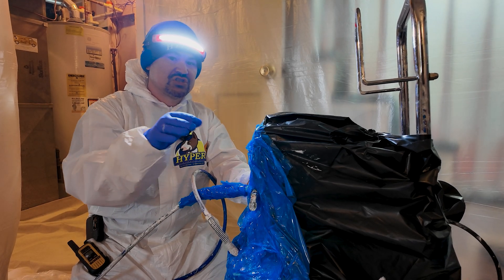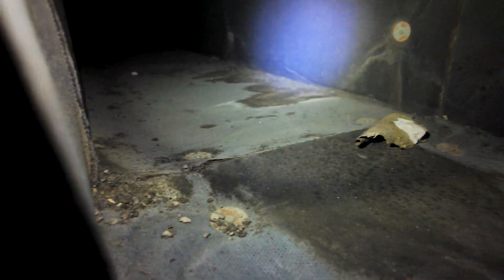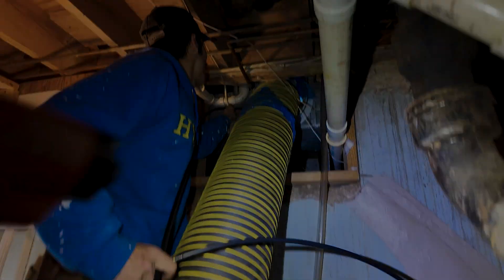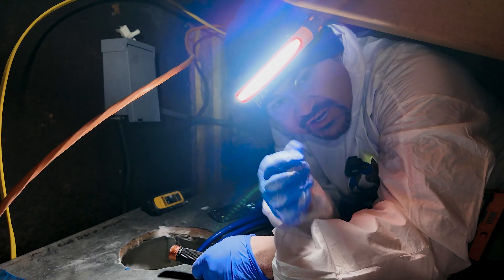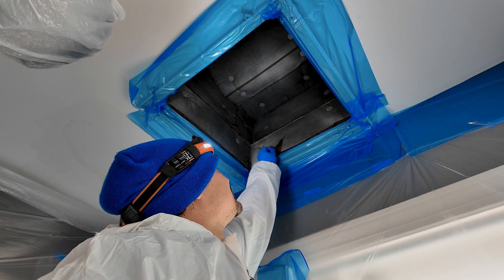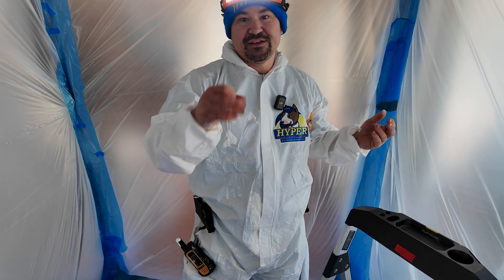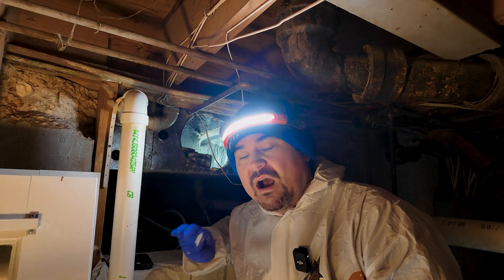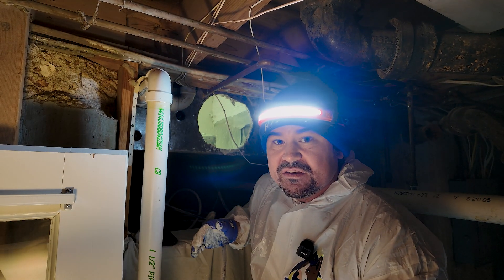The Hidden Danger in Your Ductwork – Why Your Air Quality Might Be Worse After Duct Cleaning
Welcome back to HYPER, your personal indoor air quality experts! In this video, I’m taking you behind the scenes of a recent project where we encapsulated a hard duct metal ventilation system lined with fiberglass insulation—completely contaminated with microbial growth and falling apart.

As a NADCA-certified professional and nearly 20 years of experience, I follow strict industry standards, and encapsulation and Fiberlock are key topics covered in the certification process. If your duct system has fiberglass insulation, it could be deteriorating, leading to mold buildup and airborne fiberglass particles. This can cause symptoms like coughing, sneezing, itchy skin, and irritated eyes—often mistaken for allergies or poor indoor air quality.

This project’s ductwork was fully insulated with fiberglass, and a full replacement would have cost nearly six figures. Instead, we restored it at a fraction of the cost! Most HVAC systems contain some fiberglass, and if your ductwork runs through walls, attics, crawlspaces, or ceilings, there’s a high chance it’s contaminated.

If you’ve recently had your air ducts cleaned but feel worse, this could be the reason. At HYPER, we ensure a thorough, industry-standard process, never cutting corners.

📞 If you're a home owner and need your ventilation system cleaned, sealed, encapsulated, repaired?

BOOKHYPER.com

Are you an HVAC or Restoration contractor? Sign up for our referral program at ReferHYPER.com and start earning today!

If you're in the trades and want to learn more about these types of services I have a private fb group for professionals with thousands of members, just follow this